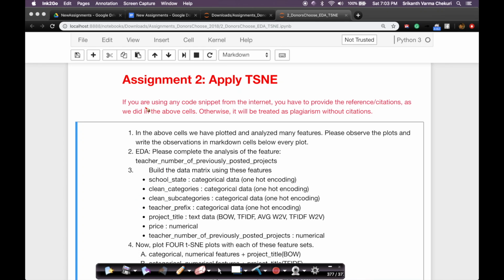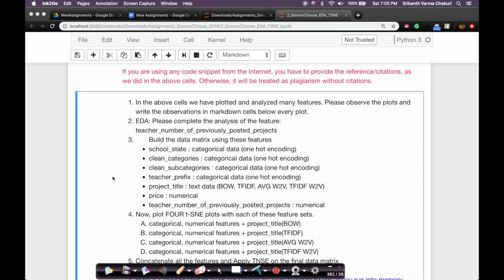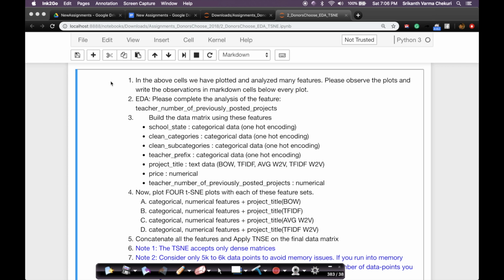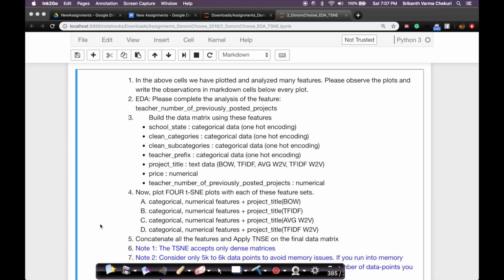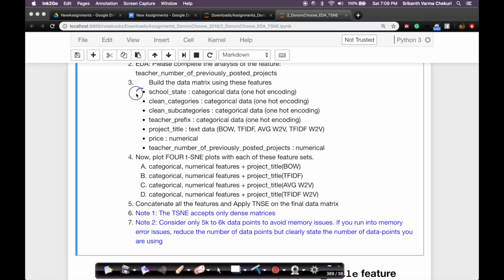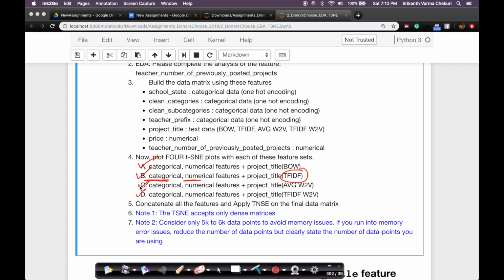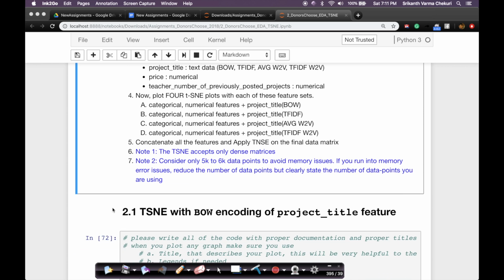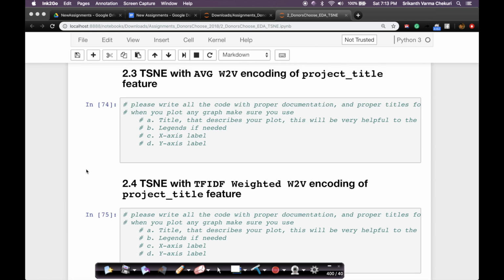Running Case Study: Assignment 2 (TSNE)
AppliedAICourse running CaseStudy assignment. Please find the corresponding ipynb files in your classroom.